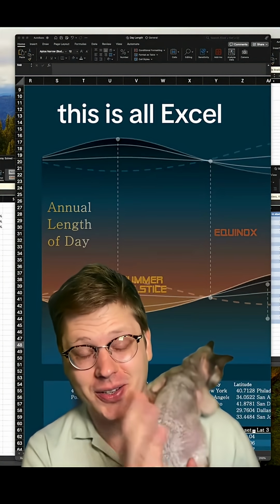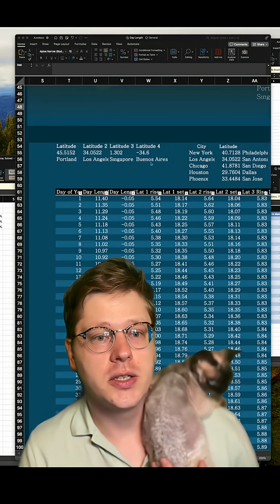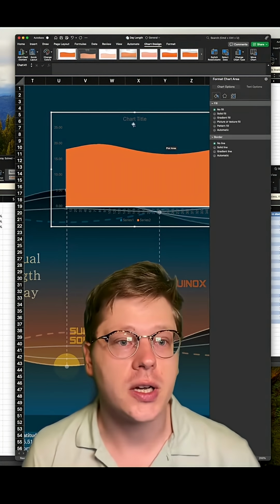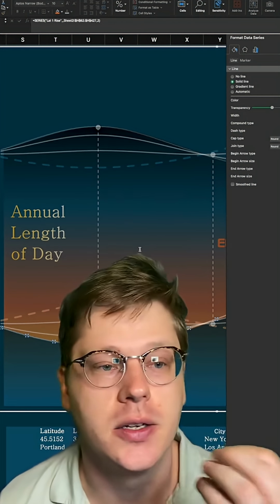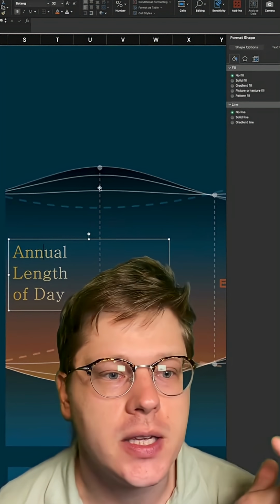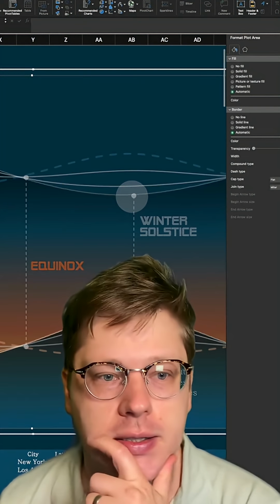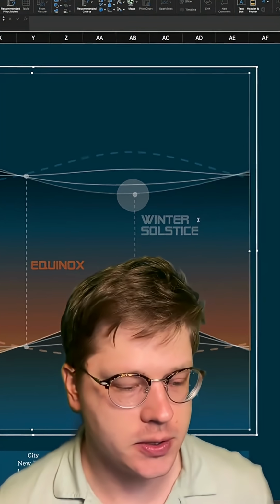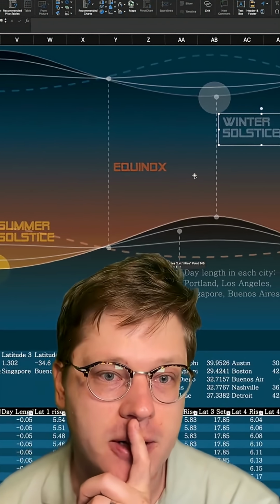excel has great chart customization features that enable you to do surprisingly intricate and cool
excel has great chart customization features that enable you to do surprisingly intricate and cool designs!